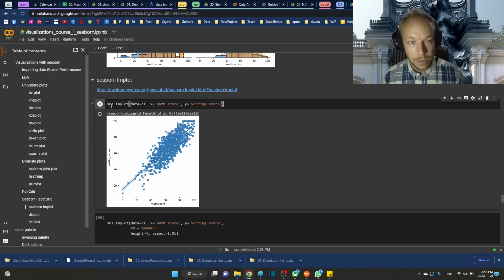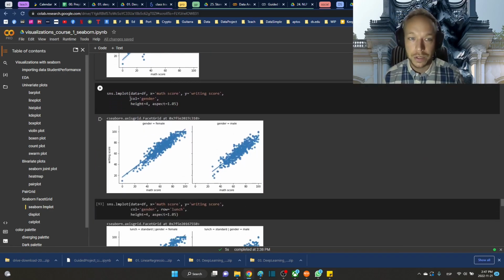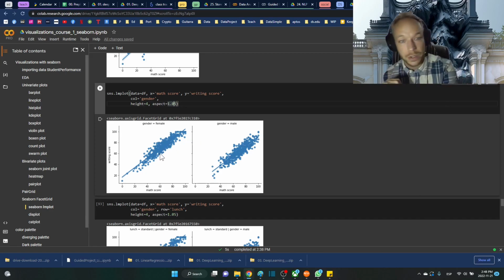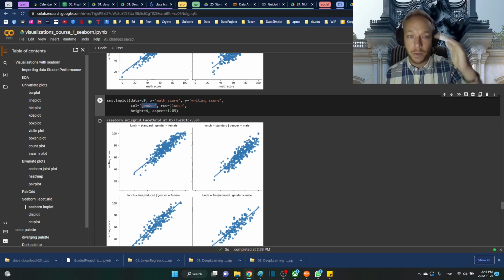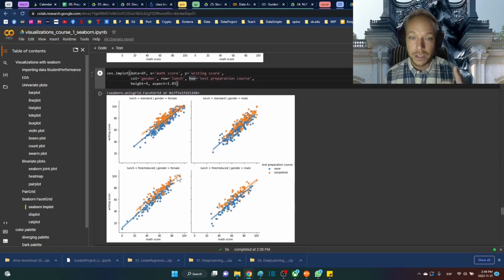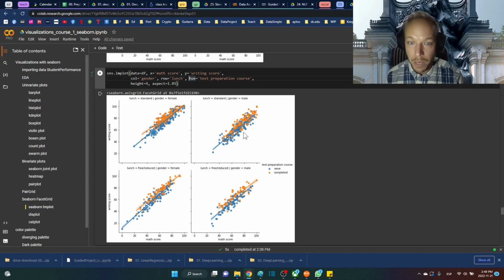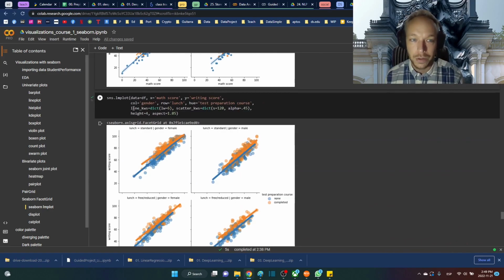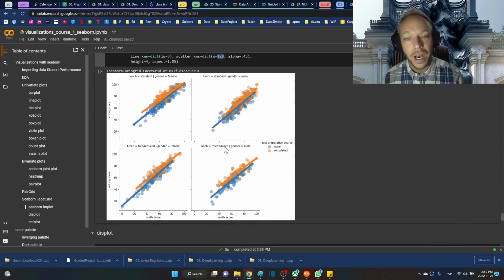python data analysis tips lmplot seaborn control scatter lineplot kws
learn to use the lmplot in seaborn.  this plots the linear relationship of two variables and is built on top of the facetgrid and allows us to seperate our data up to 3 levels and inspect and extract insights at a granular level.

datasimple.education/blog